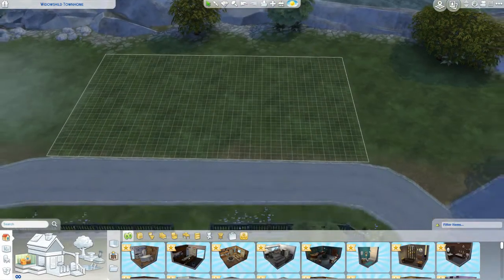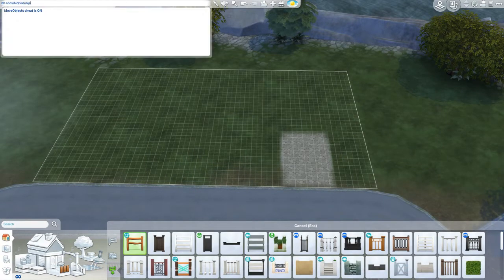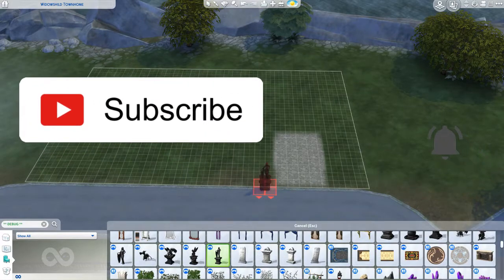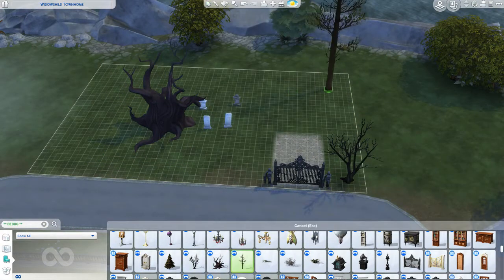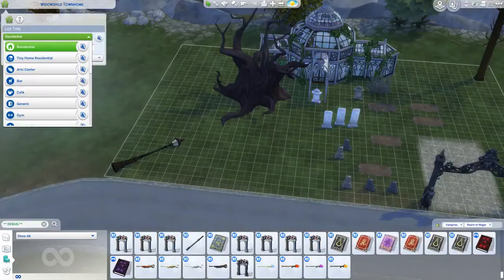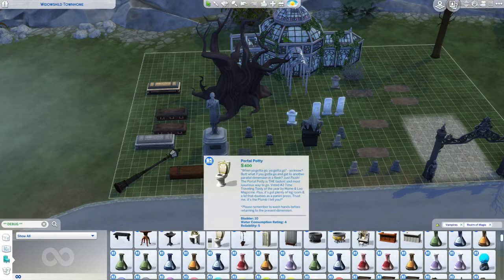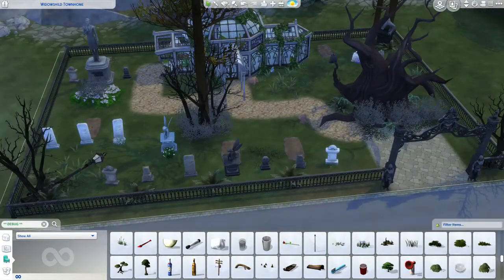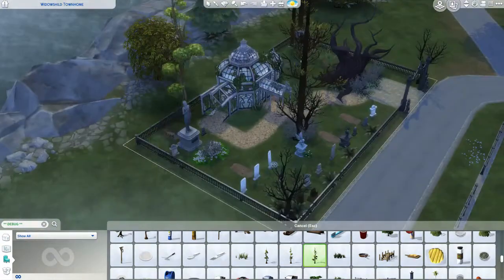WestWood Cemetery || The Sims4: Haunted Speed Build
WestWood Cemetery
$9,646
Haunted, Vampie Nexus, Island Spirits
30 x 20
Animal plot
Vampire plot
Witch plot
Family plot